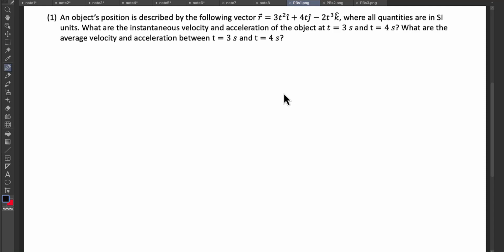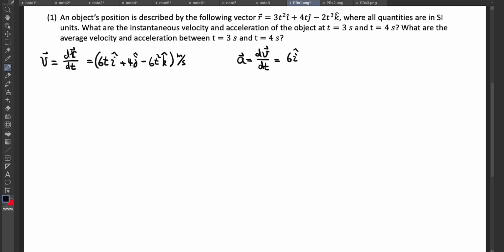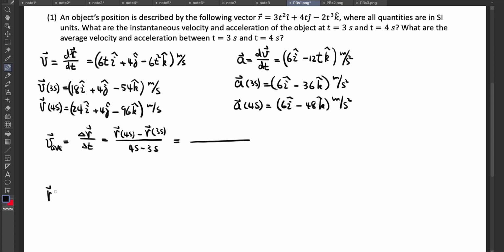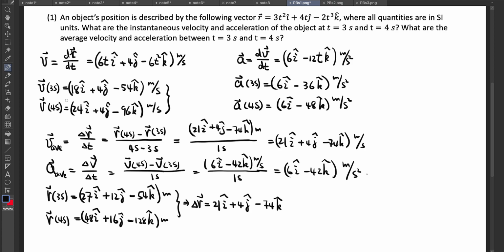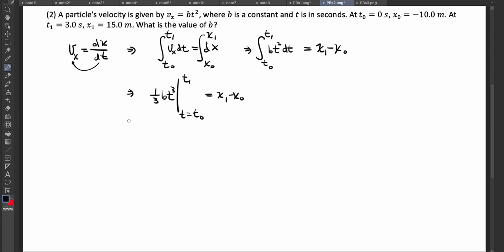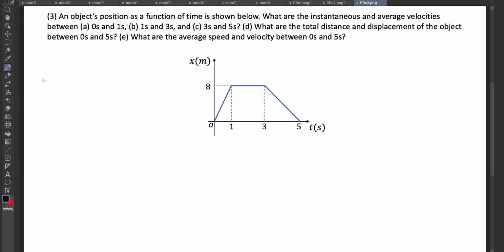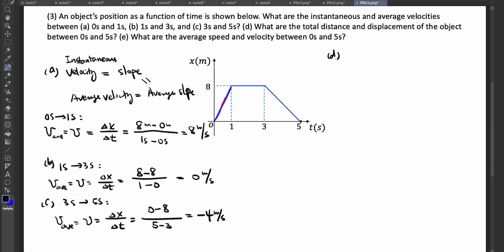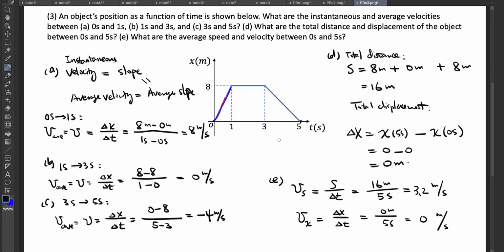Chapter02 Variables Practice Problems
Practice problems for key variables in Kinematics.